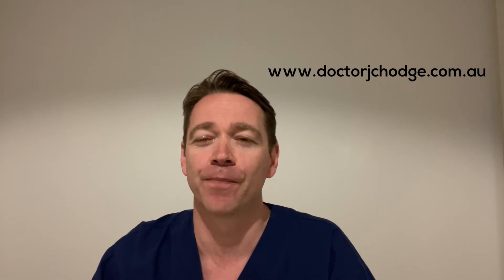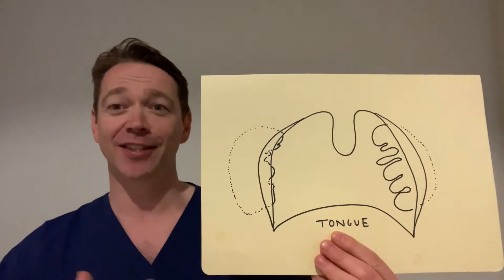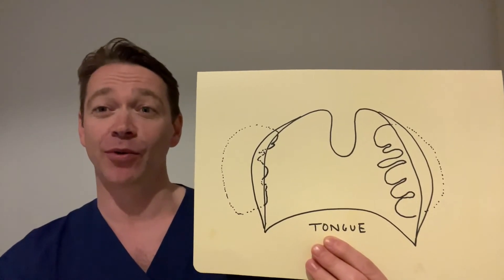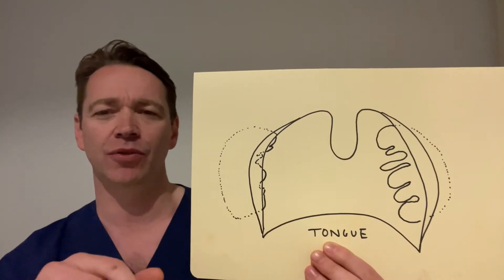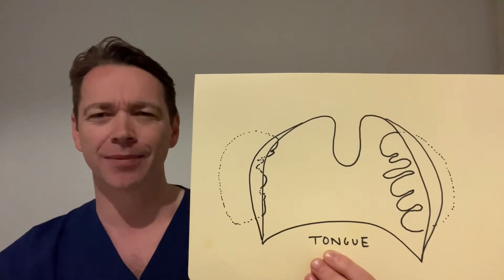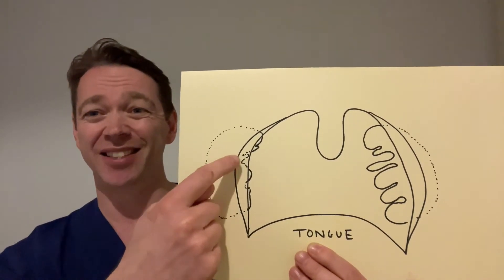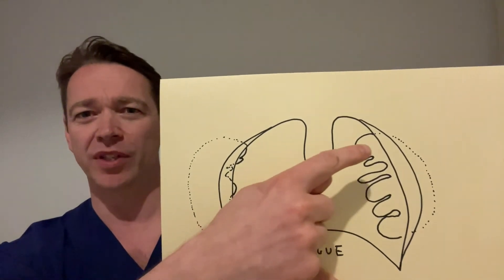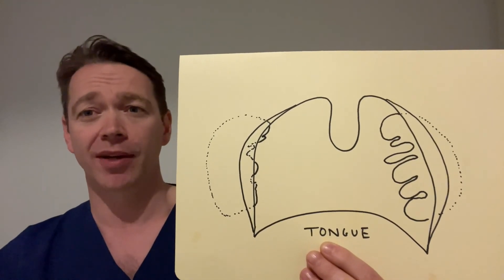Do Tonsil Stones Cause Bad Breath? By Dr JC Hodge breaks it down for you.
So you're watching this video because you want to find out about tonsil stones and if they're making your breath smell. With the incoming holiday season, you want minty fresh breath and you want to know what your options are. And there are always options.

My name is Dr. JC Hodge. I'm an ear, nose, and throat specialist from South Australia. If you want more information about myself or the techniques that I use, you can go to my website which is over

Push the notification button and that will give you updates and videos that I'm releasing. And make sure you give me the big thumbs up. That way youtube will share this with other users that might find this useful.

So the best way to talk about tonsil stones is to show you a little picture. Wasn't very much good at art at school but essentially this is a mouth looking into it. This is the dangly bit called the uvula and these are the tonsils. You can see how I've drawn it. You've got this sort of little crypt here and that's essentially where tonsil stones are formed. All that lining of the tonsil sheds off as skin does.

This is called the mucosa. It's the lining on the inside and essentially forms this bacterial mothership and people who have these will tell you they stink you know they're bad occasional self-express now this one the outer tonsil and this one's the inner tonsil and that's important now you often don't have one of each but that does give you some management options.

So, the first thing you can do is ignore it. It's entirely benign. It'll just give you bad breath. The second option is to self-express. You can use a common bud and you can sort of poke it out. Some people can do that. Some people have got a strong gag reflex so that won't work.

And then, there are traditional surgical options. There's no medicine that's going to fix this. No spray tablets and those sort of things. For this sort of tonsil or any tonsil tradition, you'll take the tonsil out. That's fairly brutal you know. The punishment's got to fit the crime. You've got a bit of bad breath, two weeks off work, 10% bleed rate risk in adults, half of those have to go back to the hospital, and half those who go back to the theater. It's really painful and that's because you can't rest the throat so you need strong pain killers.

They have come with a lot of side effects. If you have ankle surgery, you can put it up in an ice set but the problem with the throat is you've got to talk. You've got a hiccup. You've got to swallow. You've got to breathe so you constantly sort of poking a stick at this wound and it's really quite unpleasant.

So the other option is to debug the tonsil. Now you can't do that if you've got an innie because there's nothing sticking out. This is all embedded into the muscle, into the pharynx, but over here we've got an anti. It's a bit like belly buttons tonsils and what you can do here is you can just shave this off.

I use a plasma device that disrupts molecules and dissolves tissues at very low temperatures. I've got a video on this for obstructive sleep apnea in children. It's a very similar technique and what this does is basically get rid of all these little crypts so you can't have any more stones. It's much less painful. The recovery is quicker. You return to work after a few days and a few days of panadol. It's a really good option.

It also leaves behind functioning tonsil tissue and you need it because tonsil tissue helps you fight infection and we're in the middle of a covid pandemic and we don't really know the effect of removing adult tonsils are in this sort of current environment. So if you can leave it behind, you should try to.

And if you've got any comments just write them down below and I'll respond when I get a chance. If you found this useful, then make sure you share it. Thank you!